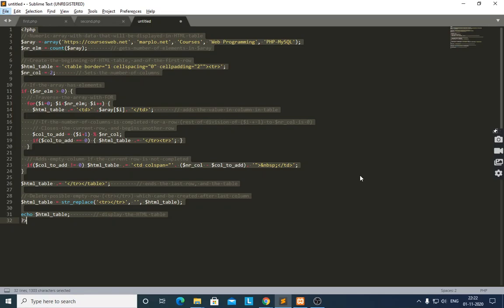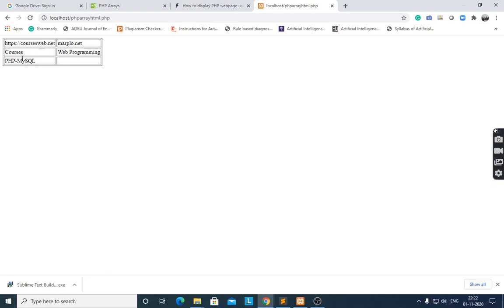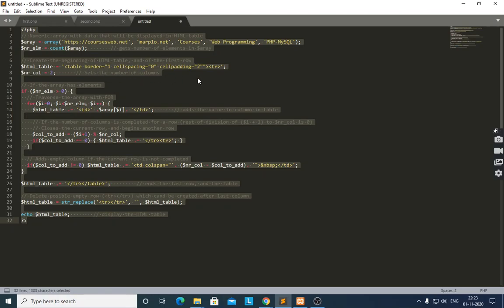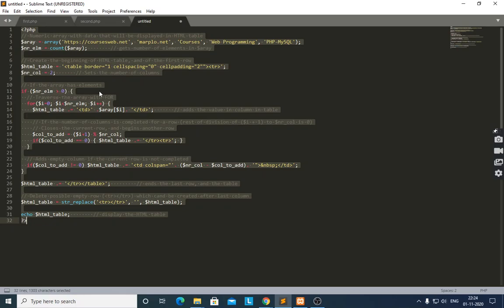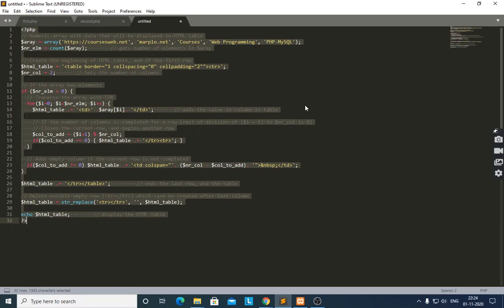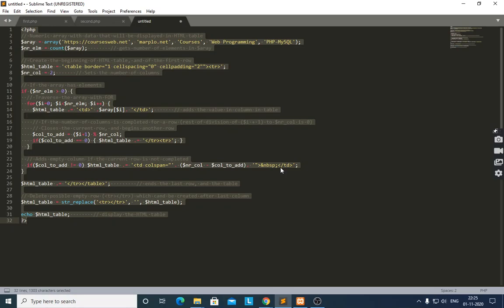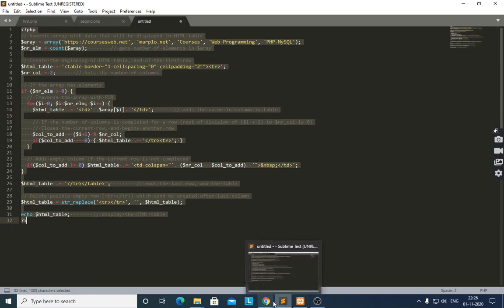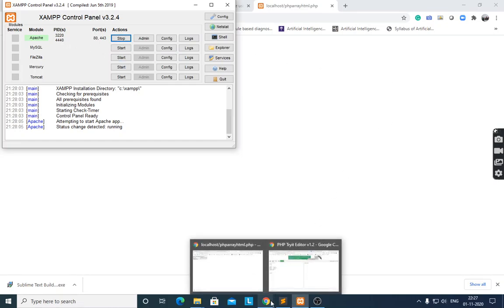phparrhtmltable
This lecture covers displaying php array with html table